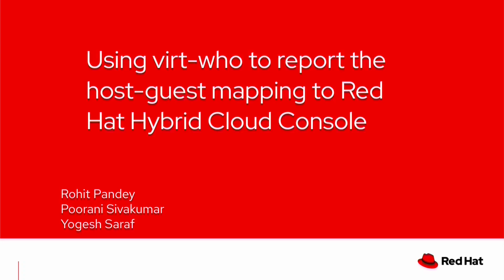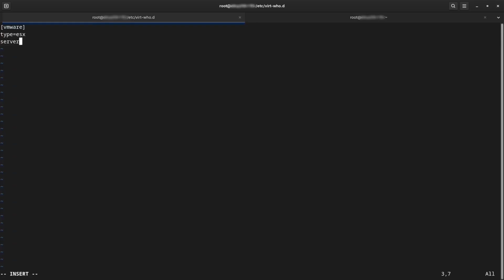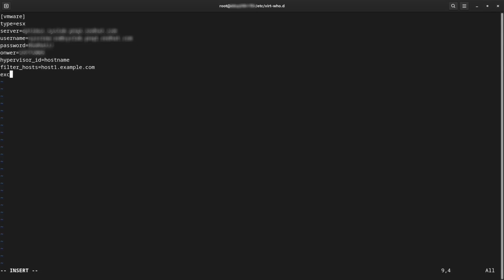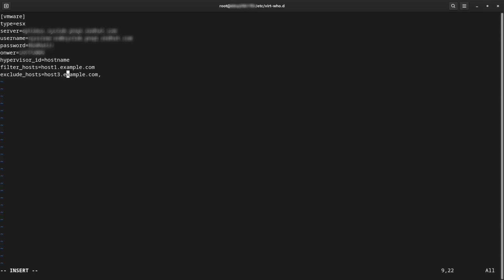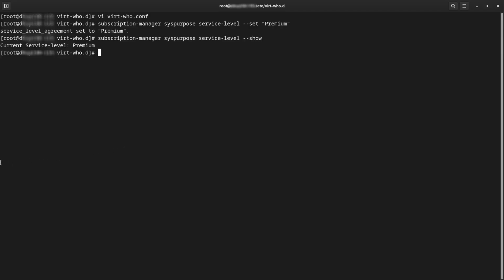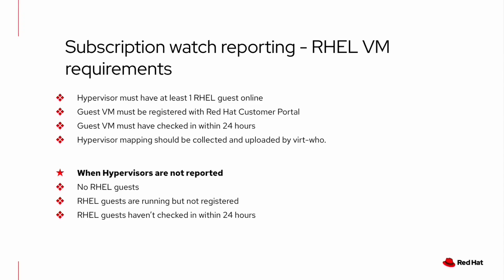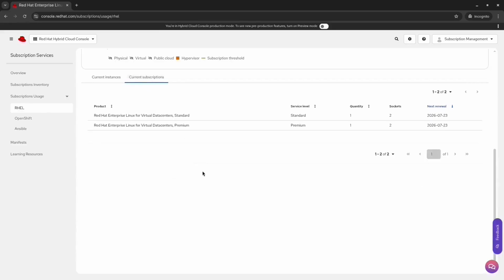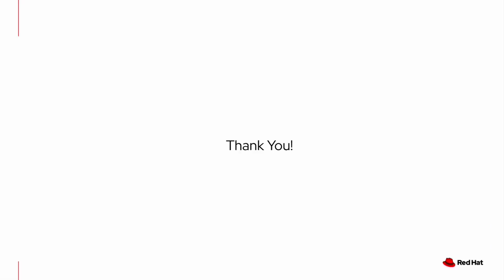Using virt-who to report the host-guest mapping to Red Hat Hybrid Cloud Console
This technical demonstration provides a comprehensive guide to setting up virt-who for reporting host-guest mapping in a Red Hat environment. The video covers the entire lifecycle—from the initial installation of virt-who service on a RHEL VM to configuring the agent for a hypervisor.

A key focus is placed on the Red Hat Hybrid Cloud Console, showing users how to navigate the inventory and use the Subscription Watch dashboard to monitor CPU socket usage and subscription consumption. The tutorial also highlights best practices, such as criteria to set Affinity Rules and filtering parameters to prevent reporting errors.